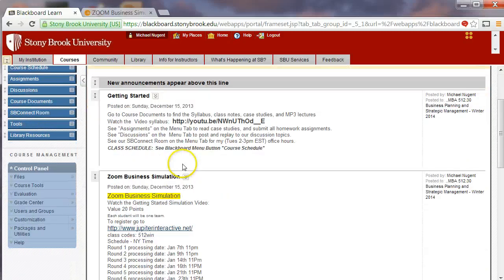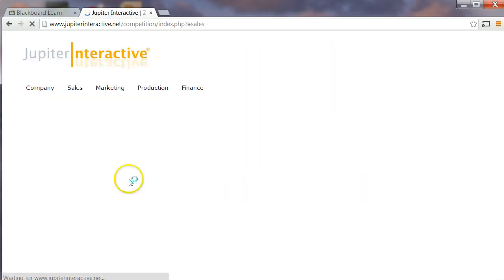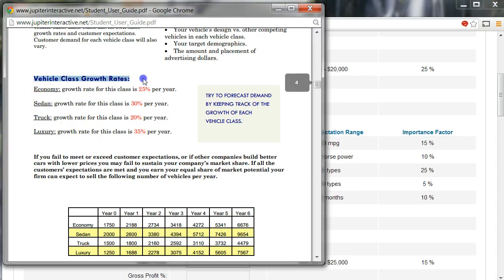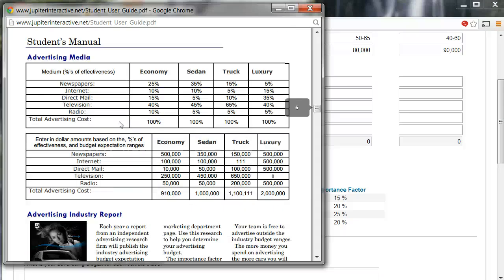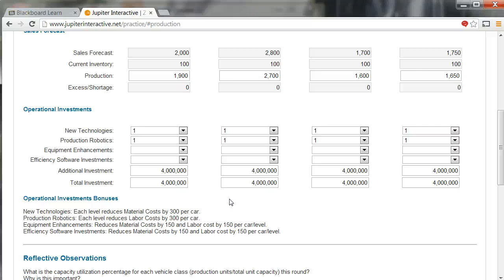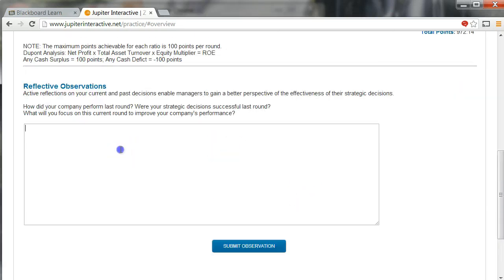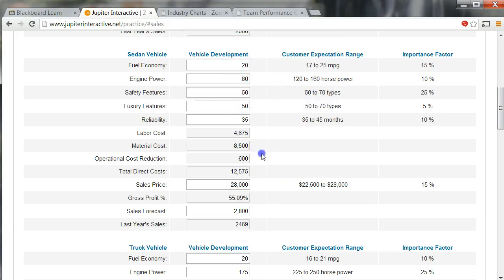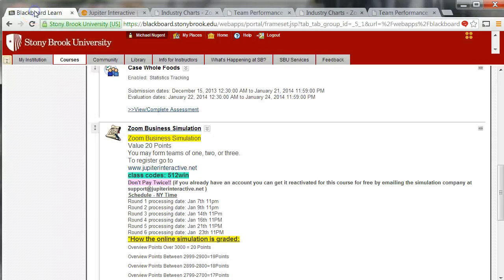Getting Started With Zoom